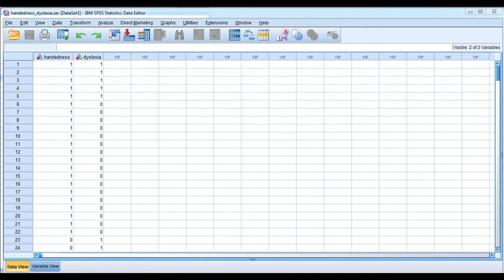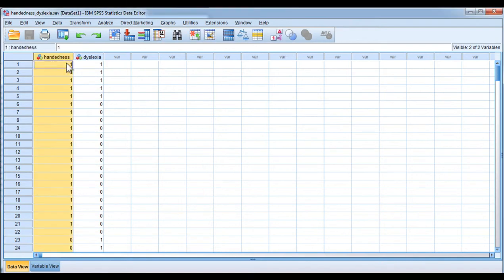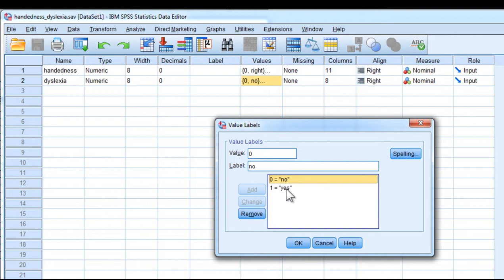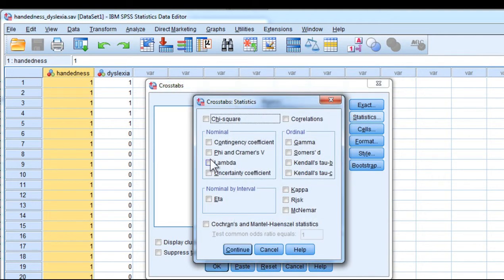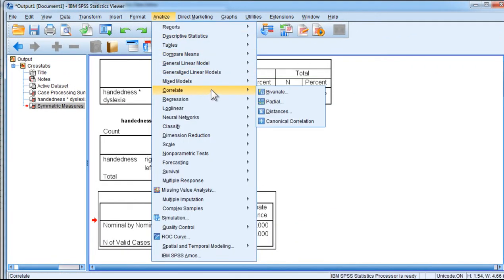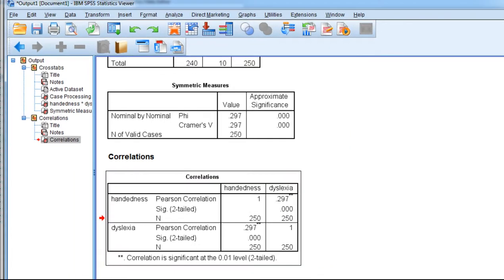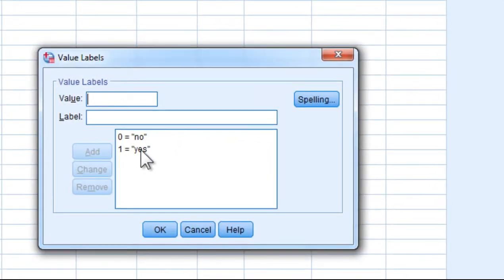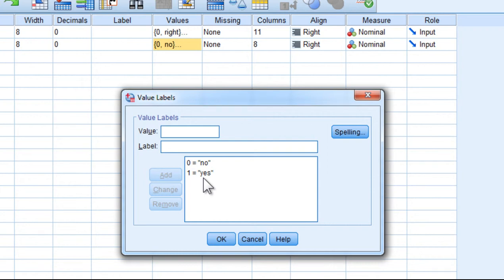V4.15 - Phi and Pearson's r are the same? Yes!